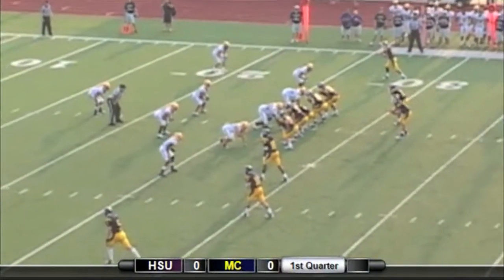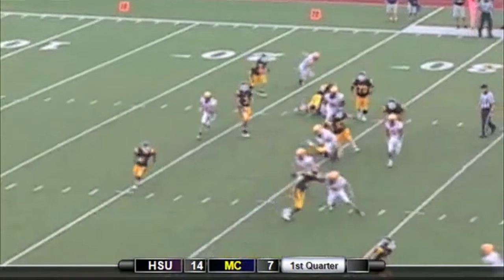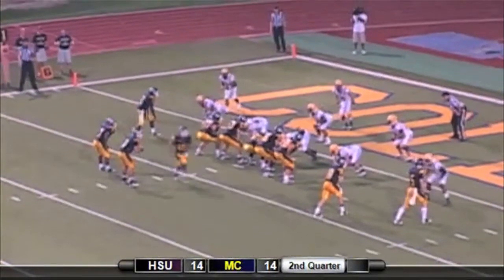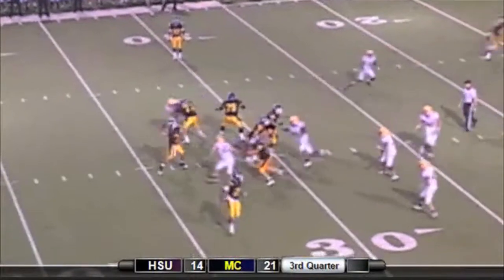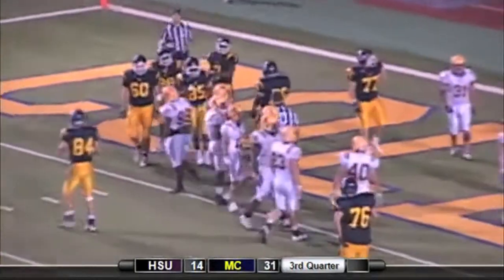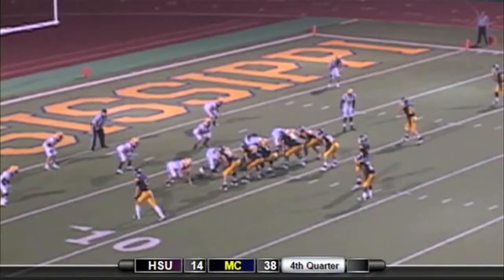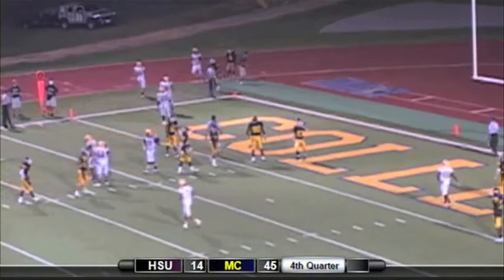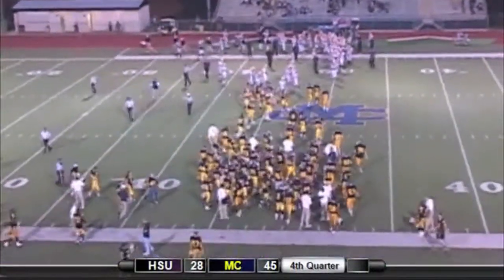Football Highlights - MC 45, Hardin-Simmons 28 (9/17/11)